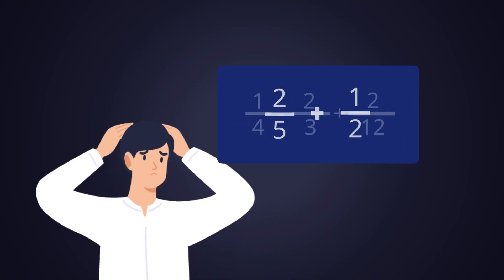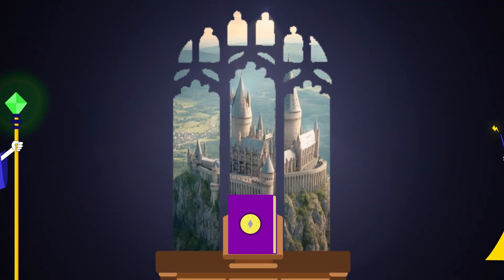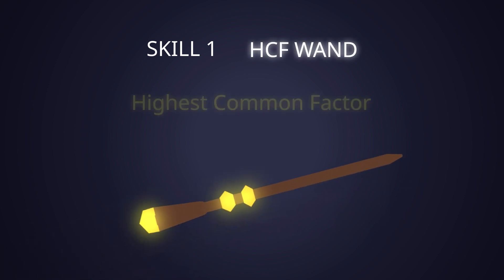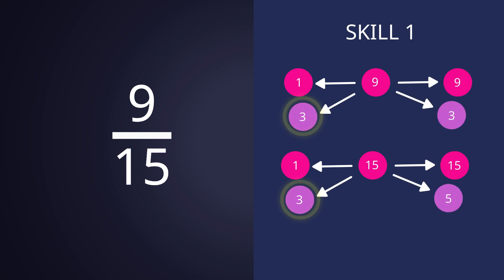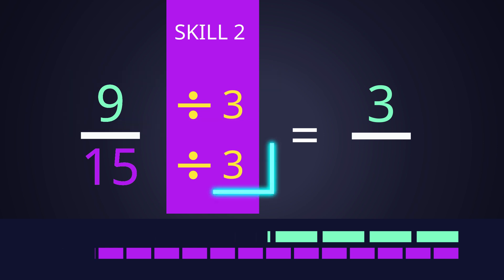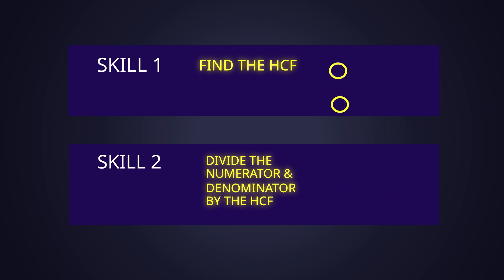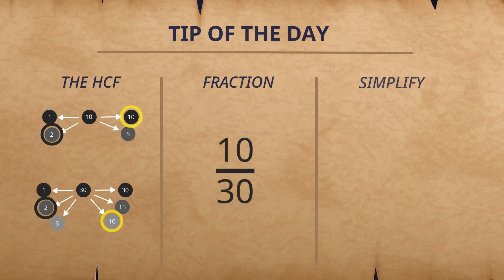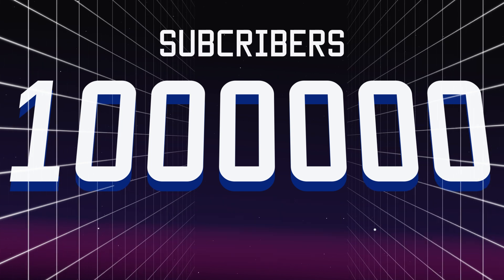Simplifying Fractions | Numbers | Maths | FuseSchool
CREDITS
Animation & Design: Corne Harteveld
Narration: FuseSchool
Script: Seven Oaks School